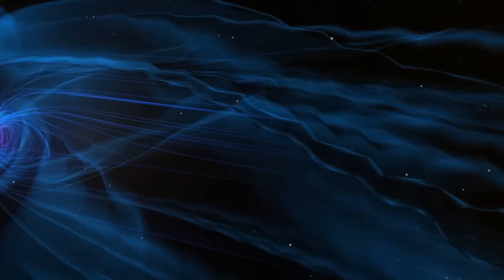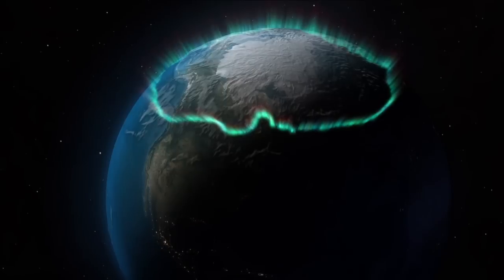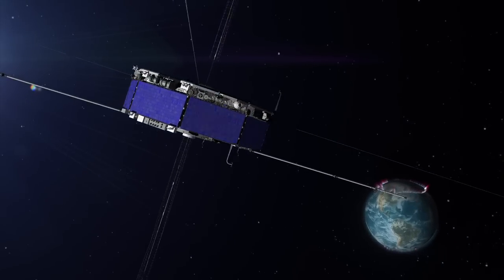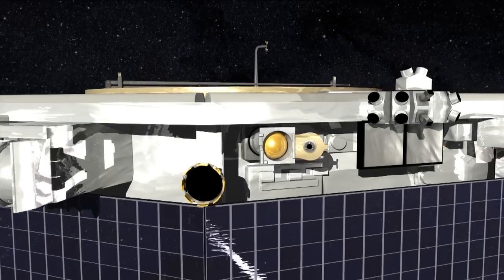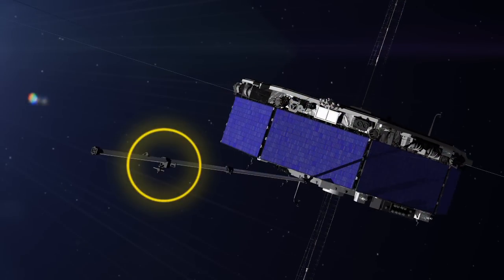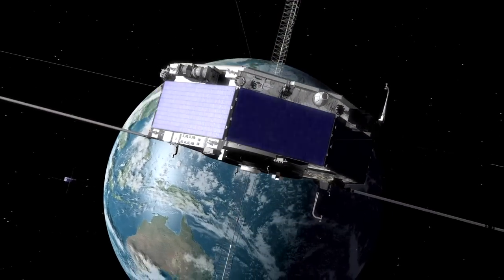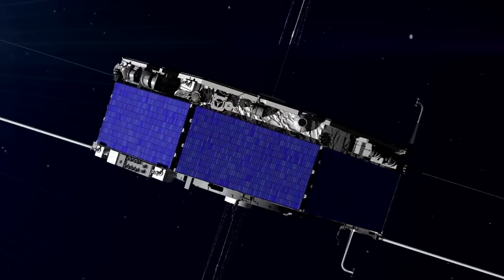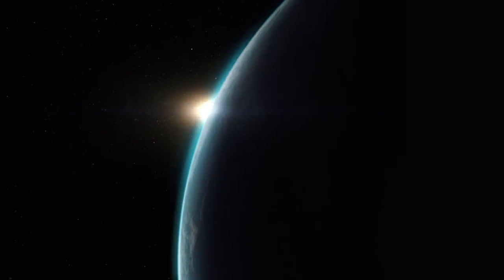NASA | MMS Mission Overview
Senior Project Scientist Tom Moore outlines the three instrument suites onboard the four MMS spacecraft.

On March 12, 2015, NASA plans to launch the Magnetospheric Multiscale, or MMS, mission. MMS consists of four identical spacecraft that will orbit around Earth through the dynamic magnetic system surrounding our planet to study a little-understood phenomenon called magnetic reconnection.

Watch NASA's new movie to learn more about MMS and the phenomenon of magnetic reconnection, which occurs near Earth, on the sun, in other stars and in the vicinity of black holes and neutron stars.

The Magnetiospheric Multiscale, or MMS, mission will provide unprecedented detail on a phenomenon called magnetic reconnection, which happens throughout the universe and can accelerate particles up to nearly the speed of light.